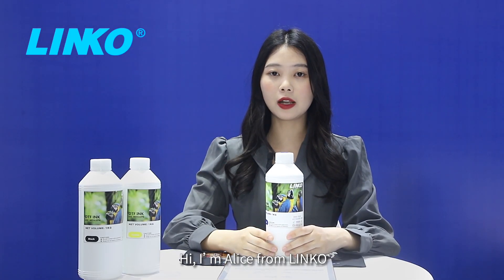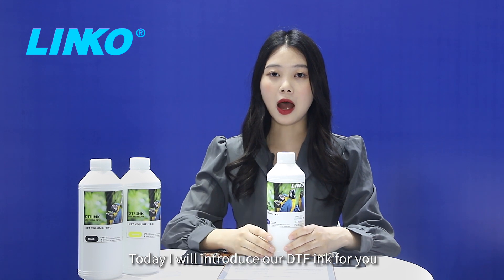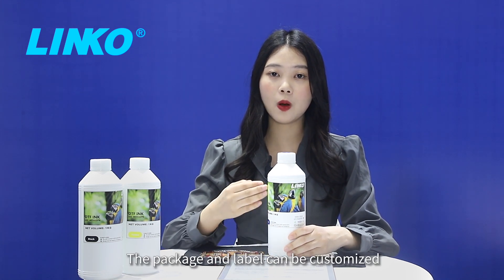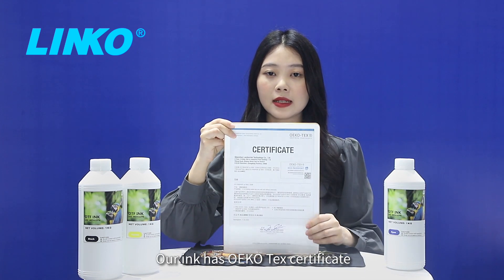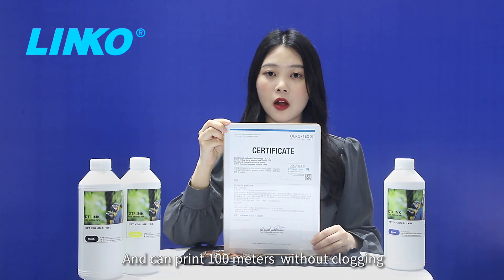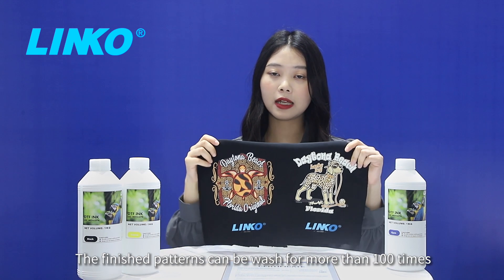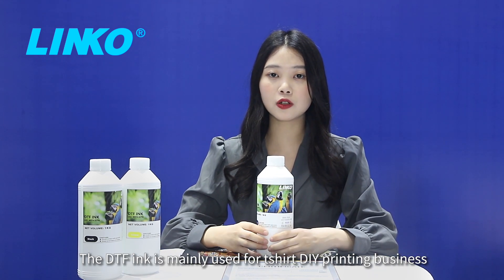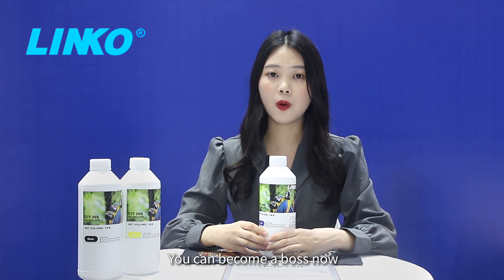DTF Ink – DTF Printer Inks | Linko